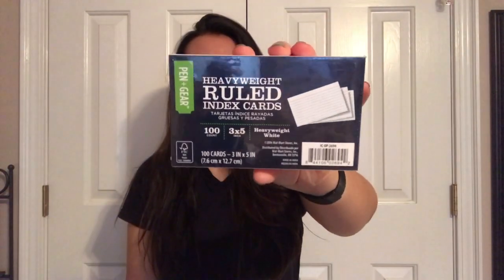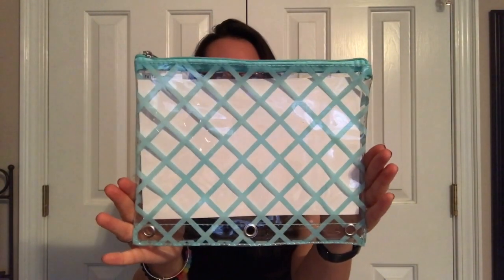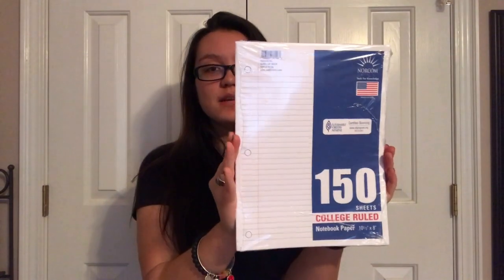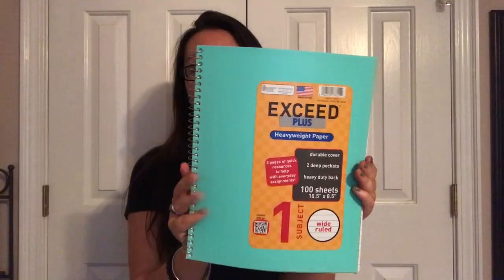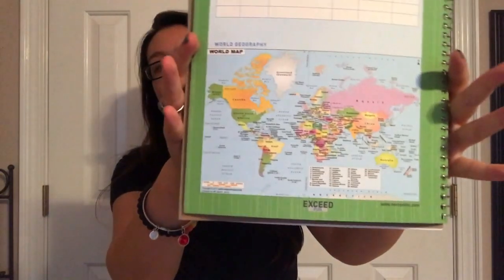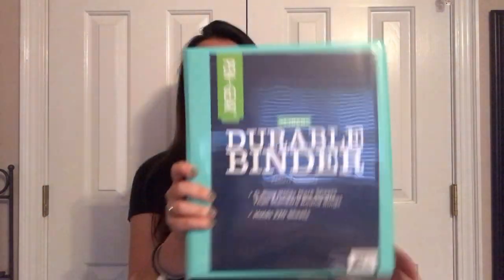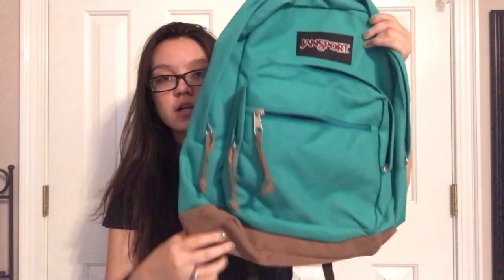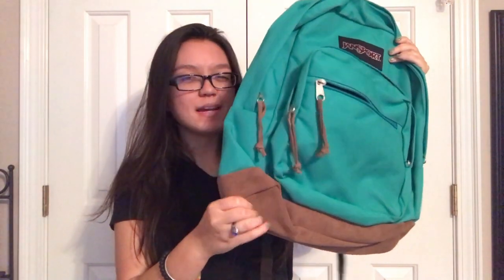Back to School Haul 2017 | Vanessakay98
I apologize if this was a really boring haul haha but I really wanted to make this. I hope y'all have a great day!